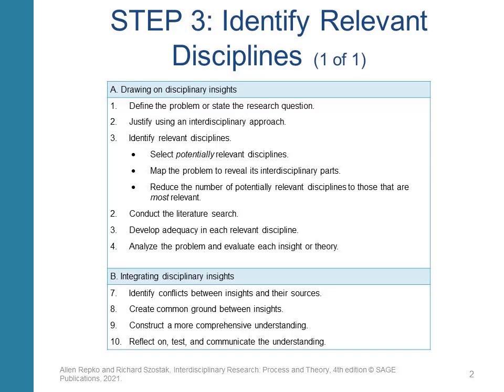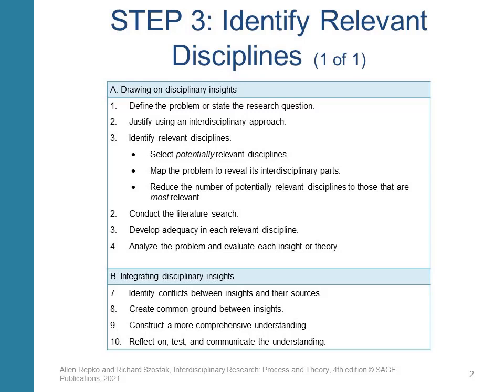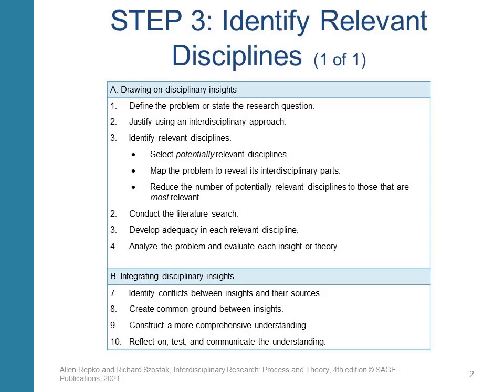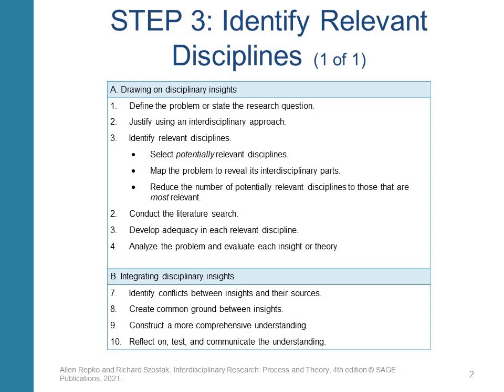Interdisciplinary Studies - Lecture 4 - Part 1